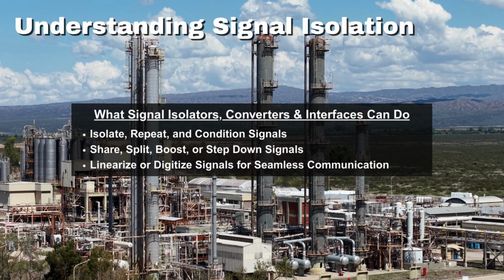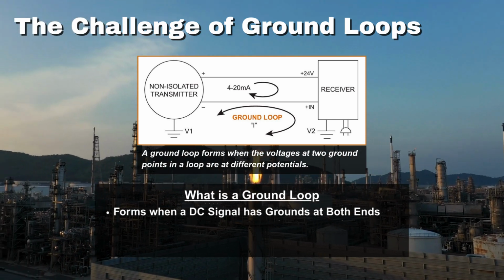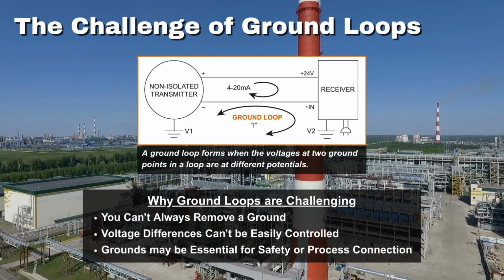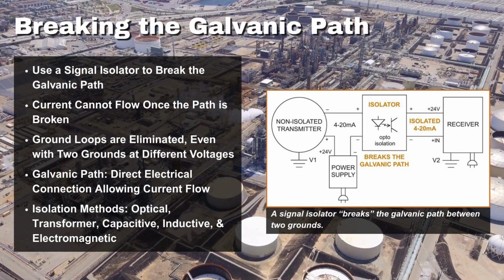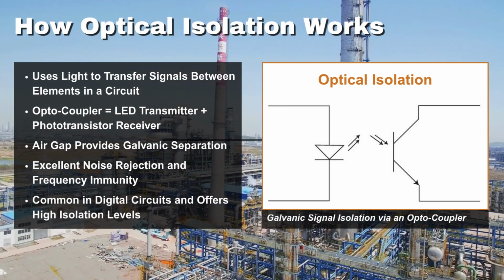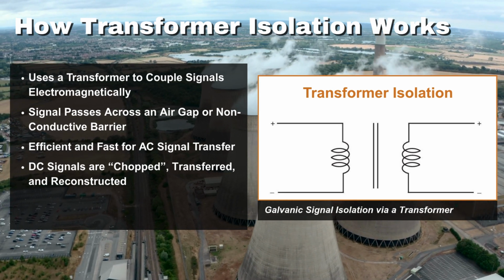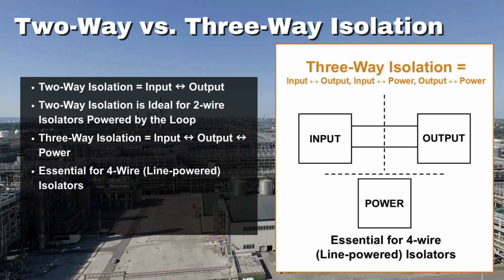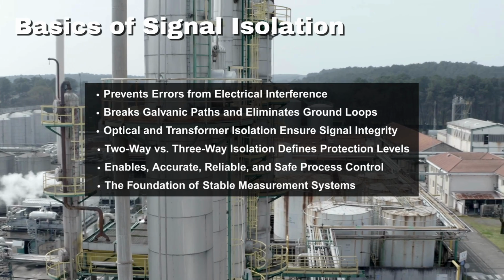Understanding Signal Isolators, Converters, and Interfaces Part 1: Basics of Signal Isolation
In Part 1 of Understanding Signal Isolators, Converters, and Interfaces, we explore the fundamentals of signal isolation, how it works, why it matters, and how it protects your process systems. Learn how isolators break galvanic paths to eliminate ground loops, prevent electrical interference, and keep measurements stable and reliable. We’ll cover real-world challenges like ground loops, explain how optical and transformer isolation methods provide protection, and clarify the difference between two-way and three-way isolation. Whether you’re new to process control or looking to deepen your instrumentation knowledge, this video lays the groundwork for understanding accurate, safe, and interference-free signal measurement.

0:00 Intro
0:12 Understanding Signal Isolation
1:18 The Challenge of Ground Loops
2:25 Breaking the Galvanic Path
3:15 How Optical Isolation Works
4:04 How Transformer Isolation Works
4:53 Two-Way vs. Three-Way Isolation
5:55 Basics of Signal Isolation/Recap